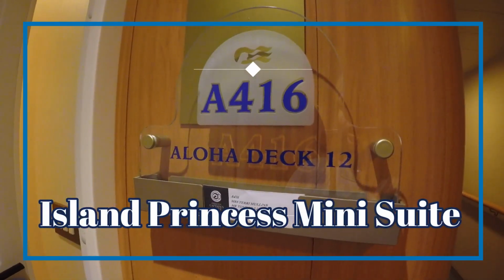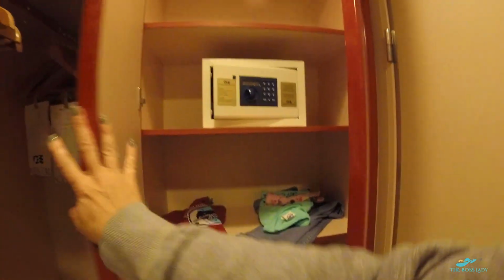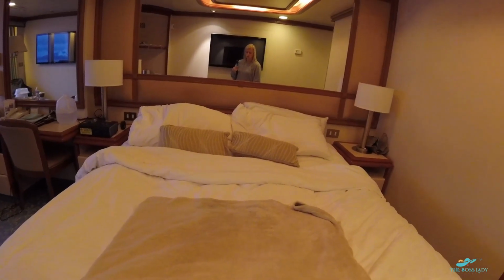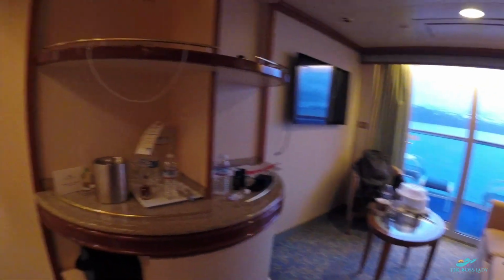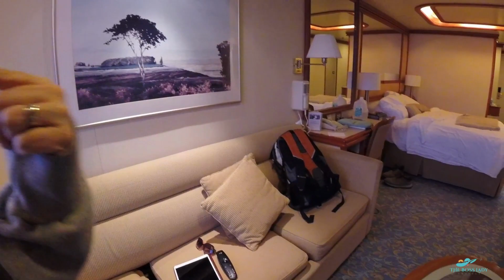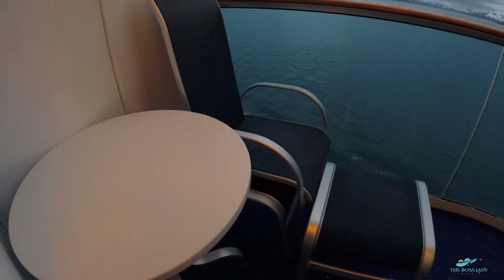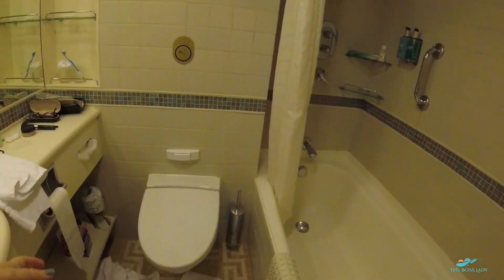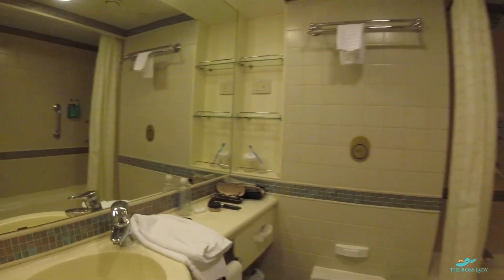Island Princess Mini Suite Cabin Tour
This is a tour of cabin A416, a mini suite on the Island Princess.